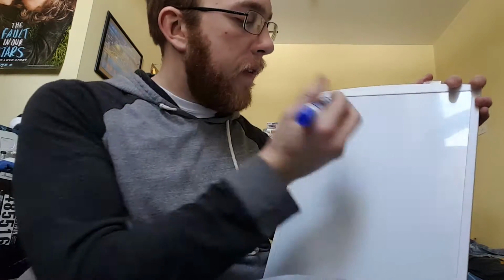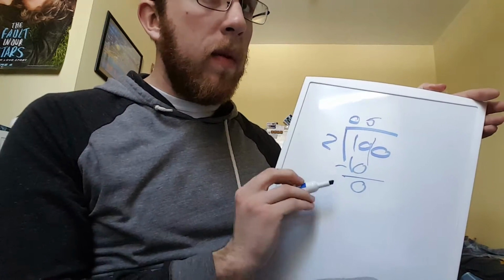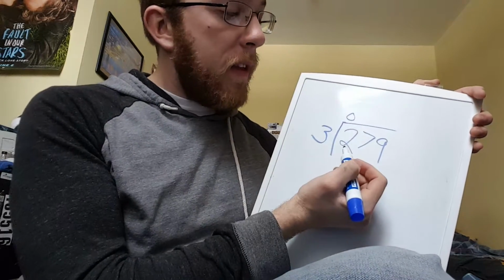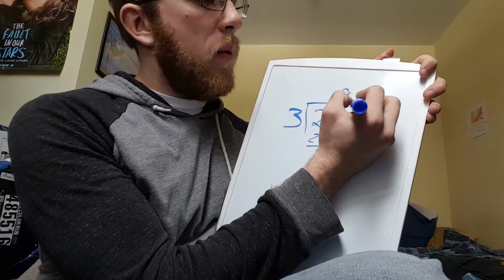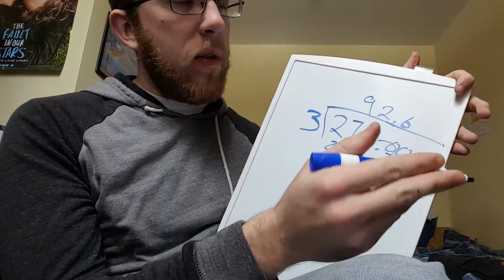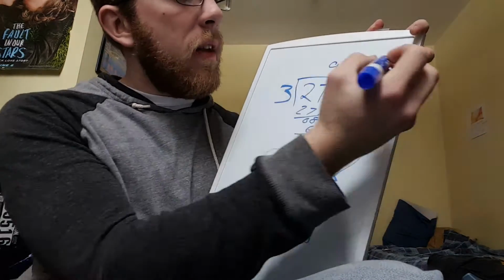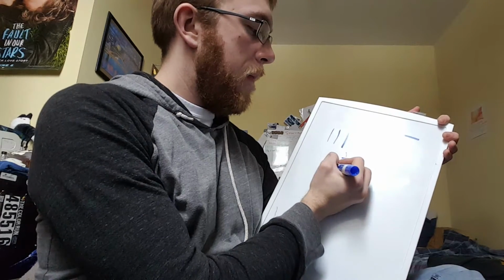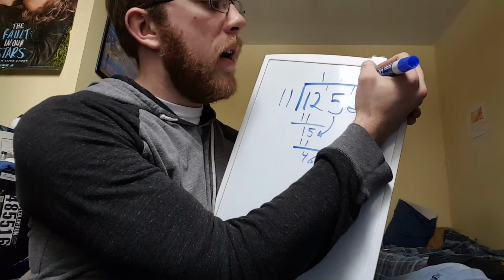Long Division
Here ya go bri